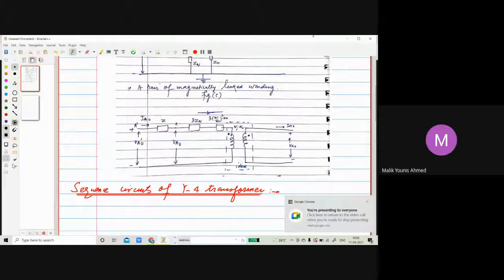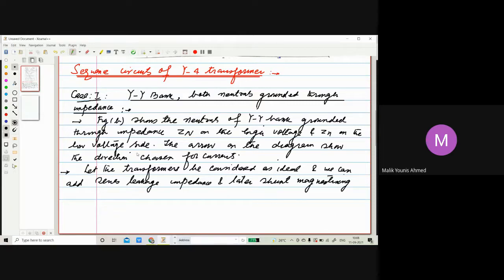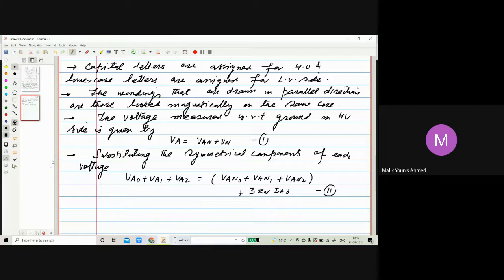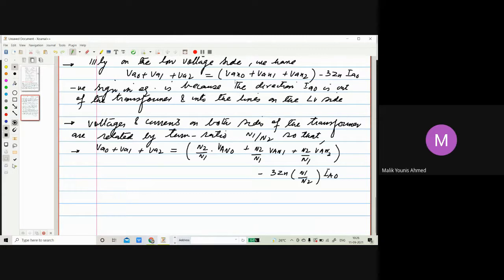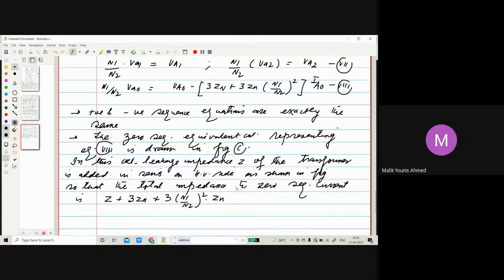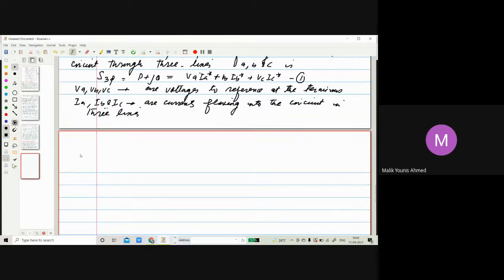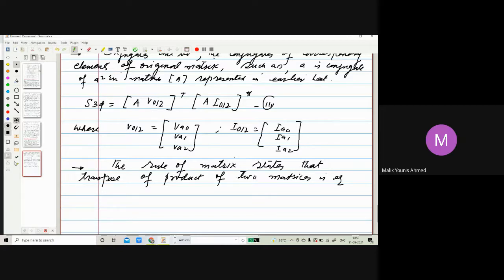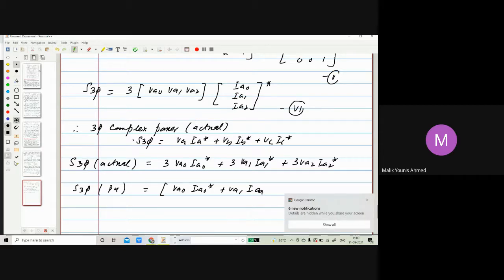LEC 18 SEQUENCE CIRCUITS OF THE STAR DELTA TRANSFORMER